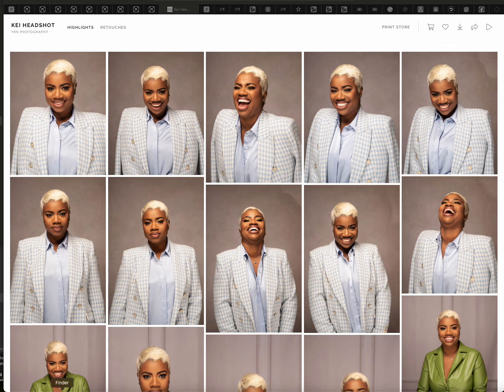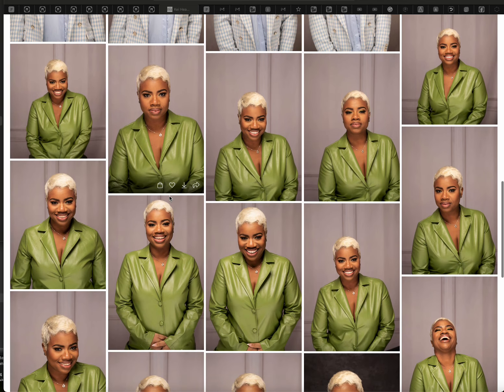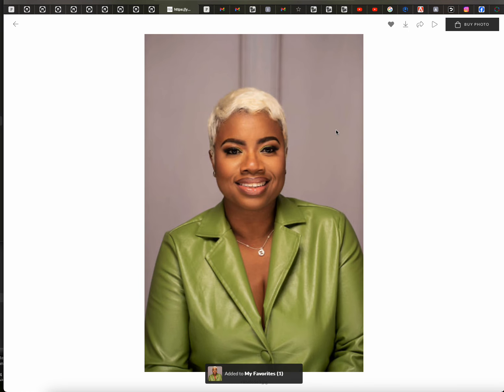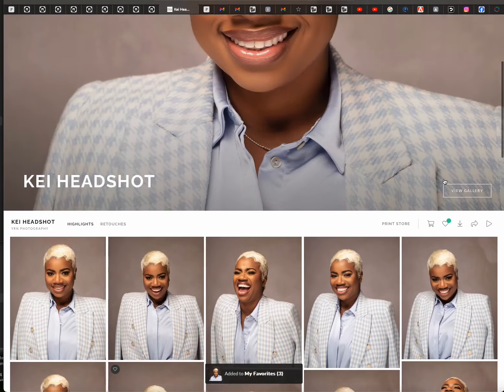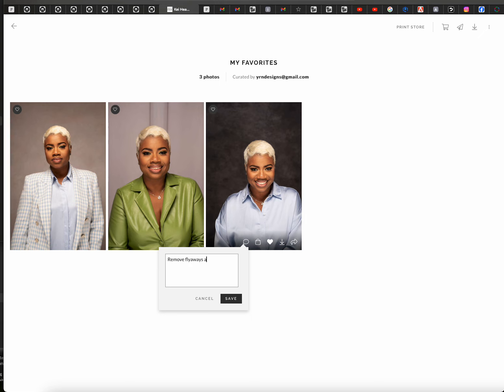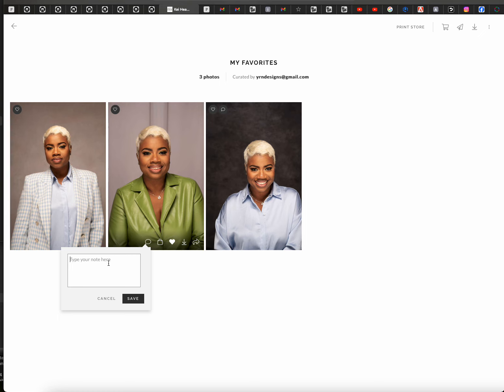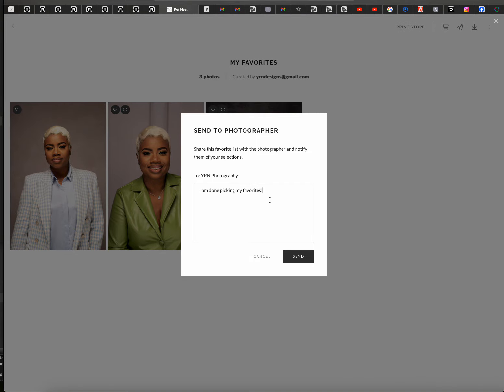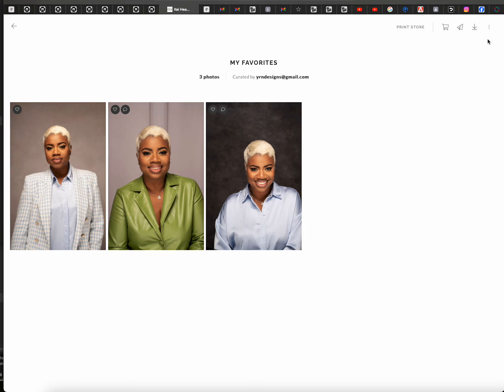Selecting Retuches with YRN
In this tutorial you will see how to select your retouches in Pixieset to send to the editor. Keep in mind that you need to add comments otherwise we will do a standard retouch. Also a retouch is not a body edit. That is an additional cost.